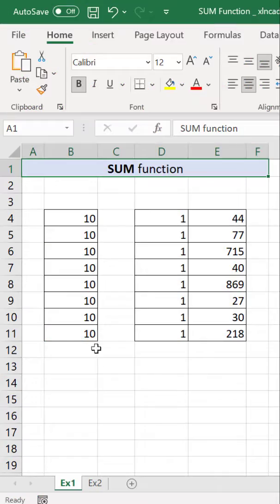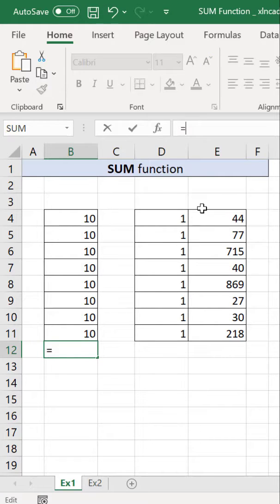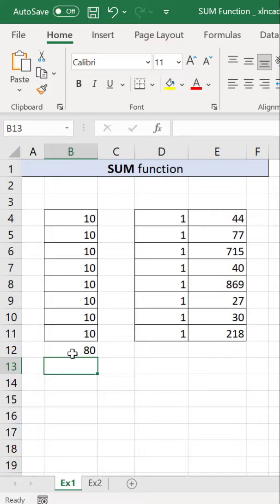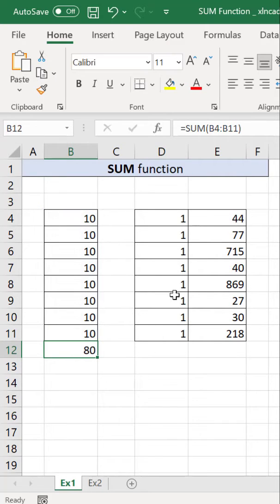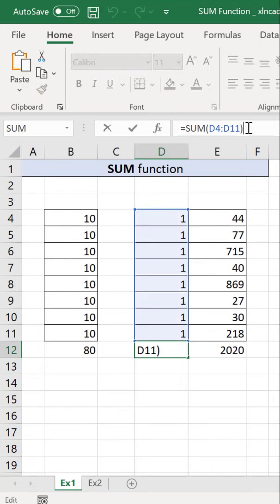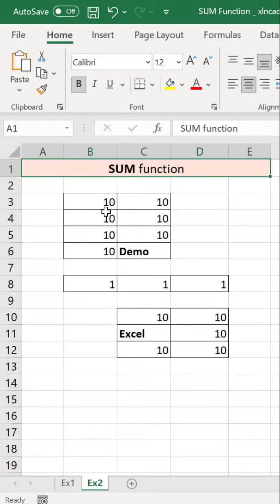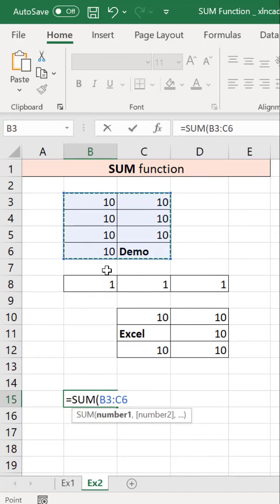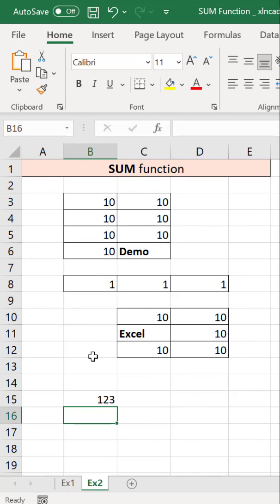SUM function in Excel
To find the sum of two or more values in a data range or multiple data ranges, we can use the SUM function in Excel. Alt + = is the keyboard shortcut for AutoSum.